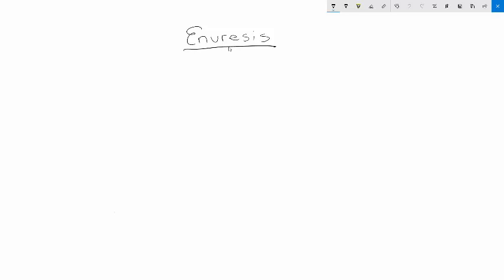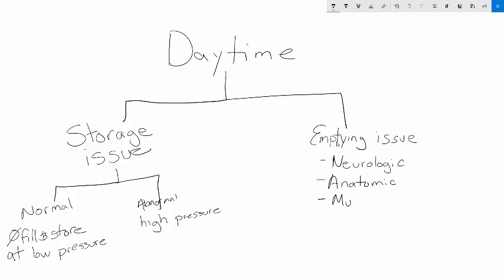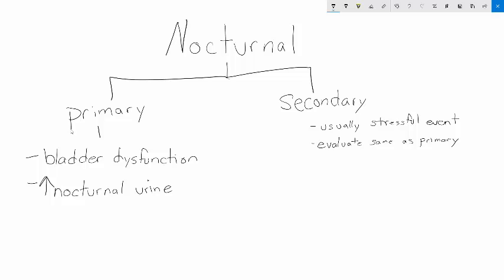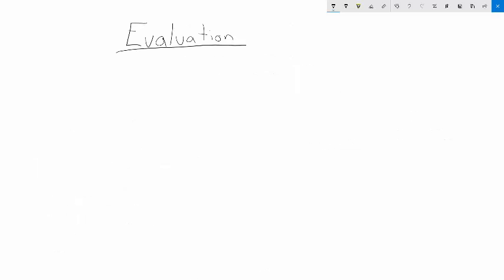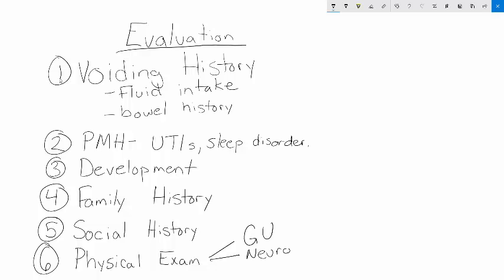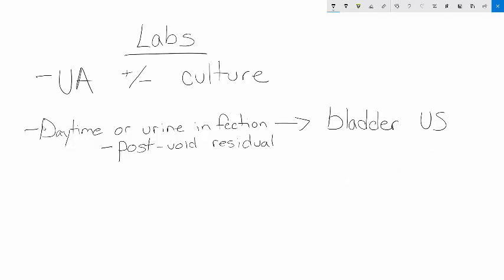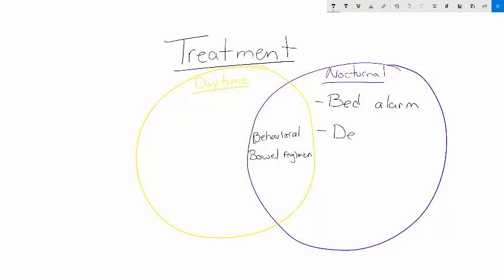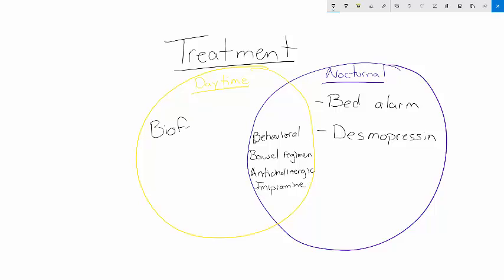enuresis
Description of the differential, evaluation, and treatment of enuresis in pediatric patients.
Answers questions such as: What causes enuresis? Can enuresis run in families? How do you treat enuresis? How does a bed alarm work?